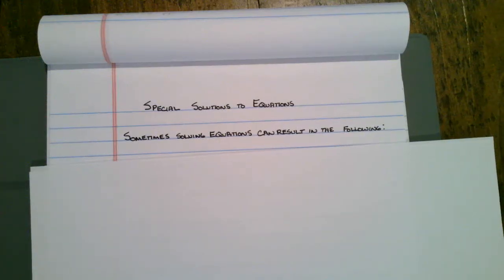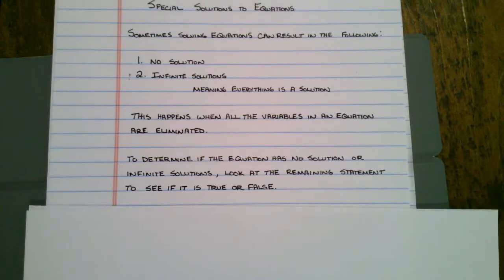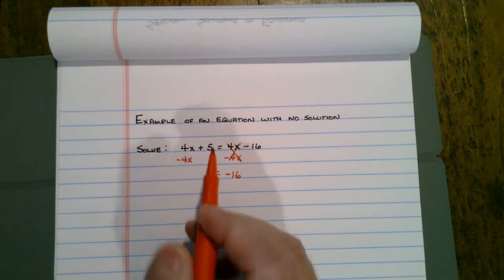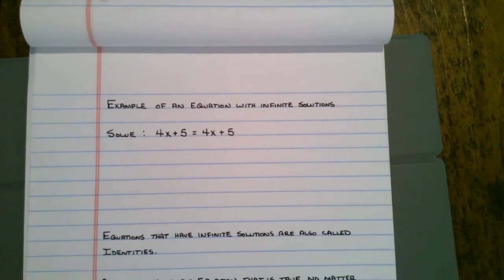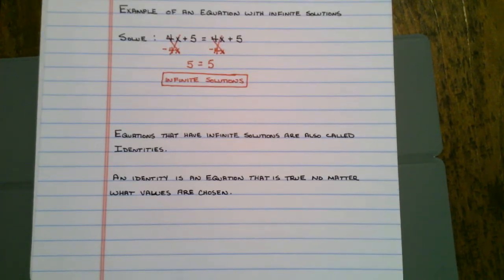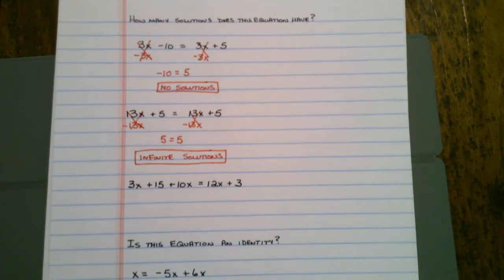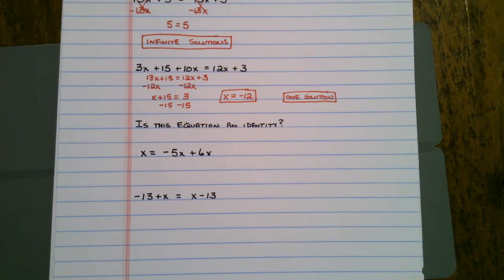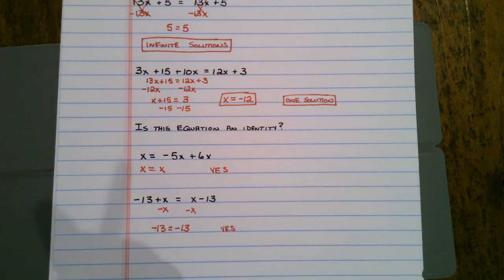Equations with Special Solutions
How to solve equations with special solutions